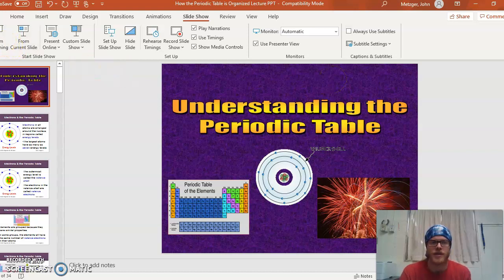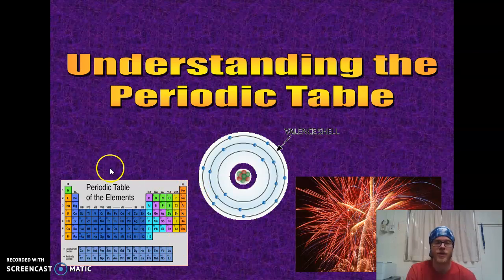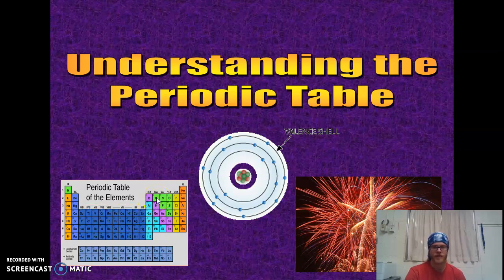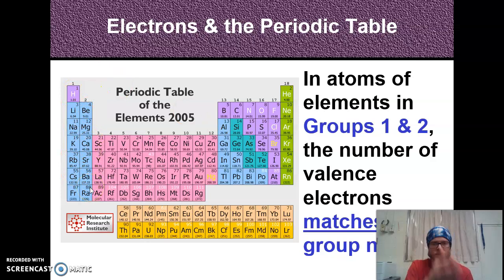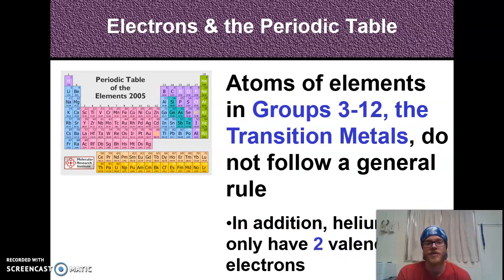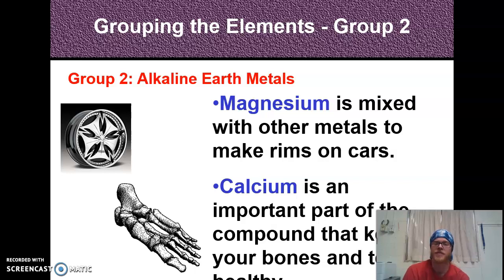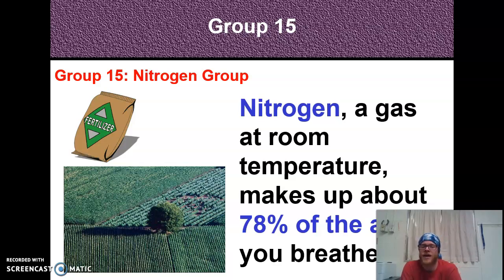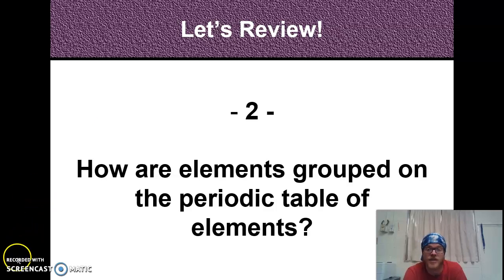How the Periodic Table is Organized Lecture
Video for information to answer How the Periodic Table is Organized Lecture Notes Assignment.